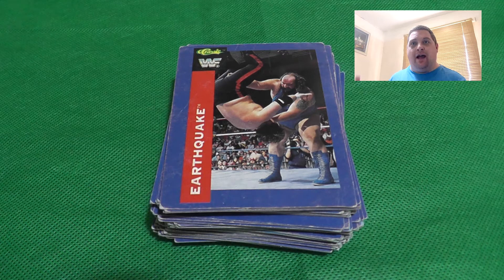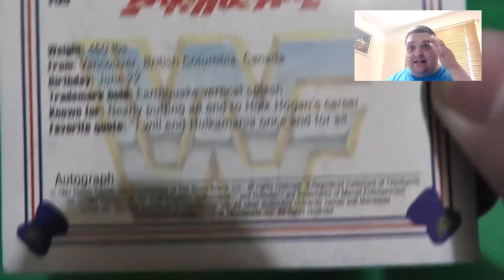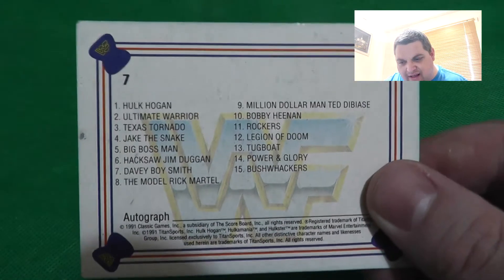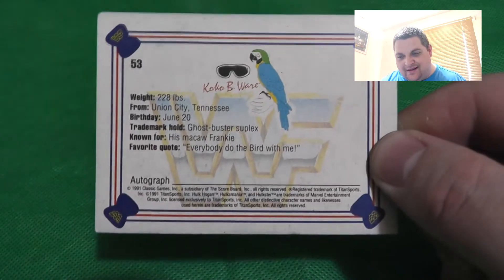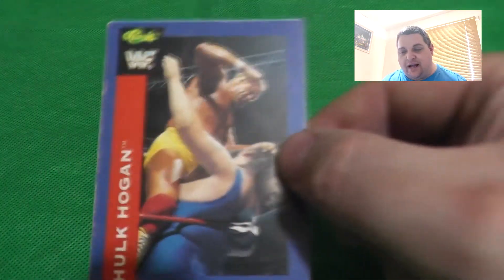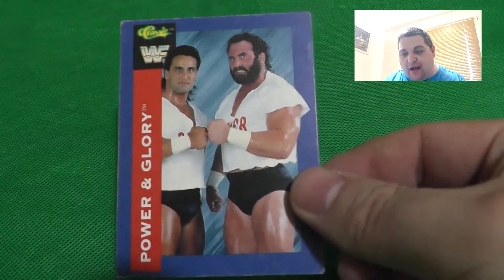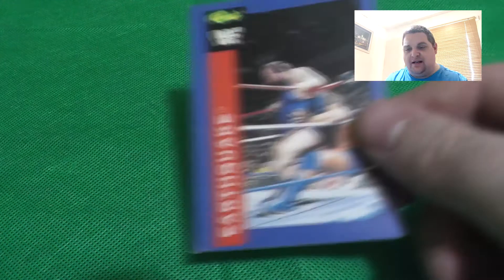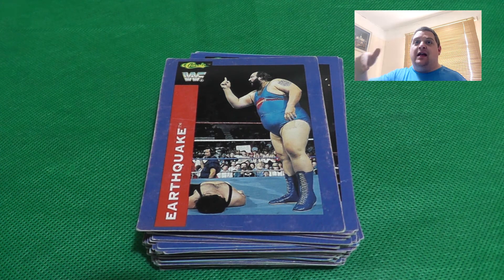Classic WWF/WWE Blue Trading Cards 1991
Classic WWF/WWE Blue  Trading Cards 1991 from Merlin, checking out some old wrestling cards i brought on Ebay!